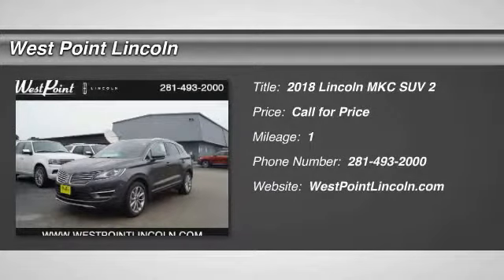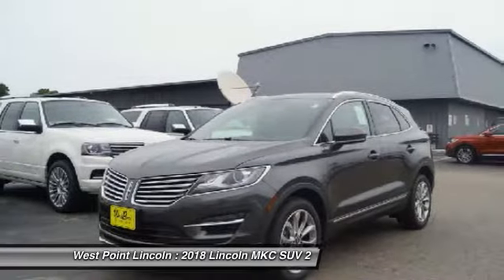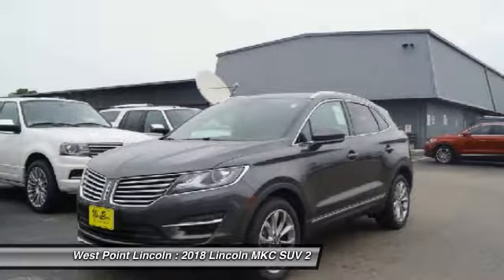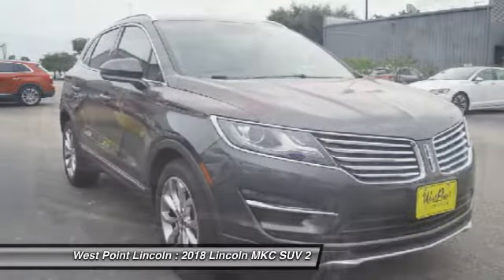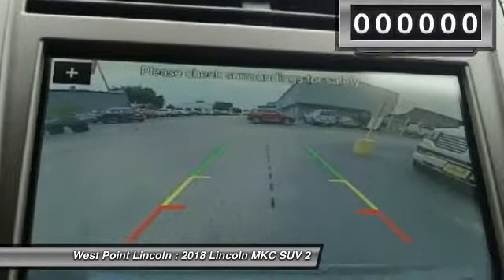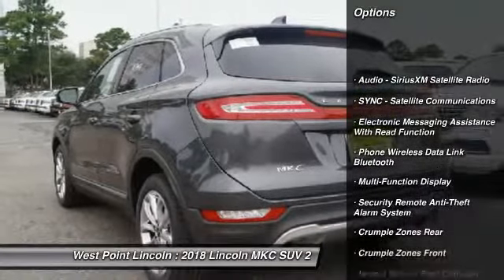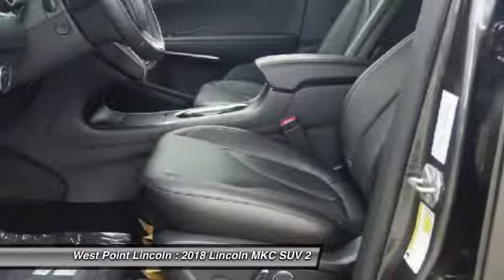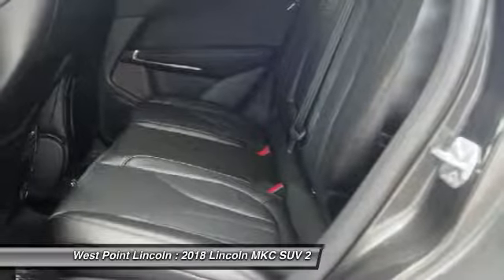2018 Lincoln MKC Houston TX 8C006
2018 Lincoln MKC Select

Don't miss this 2018 Lincoln MKC. It's equipped with great features. You'll want to take this suv home. Make a great choice today.